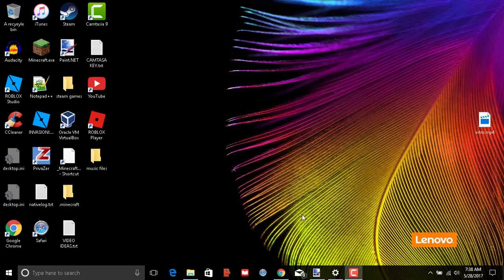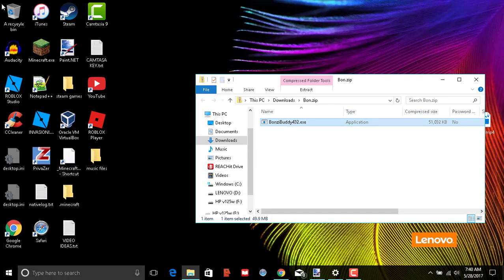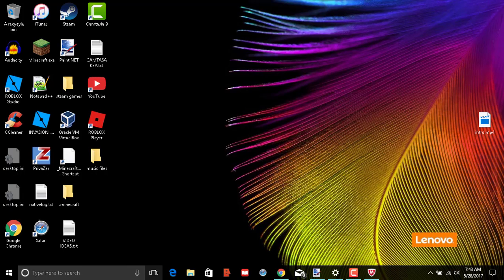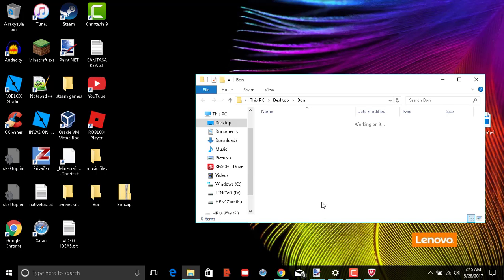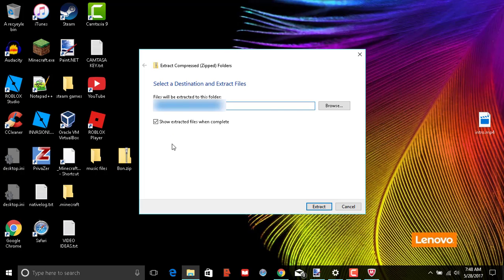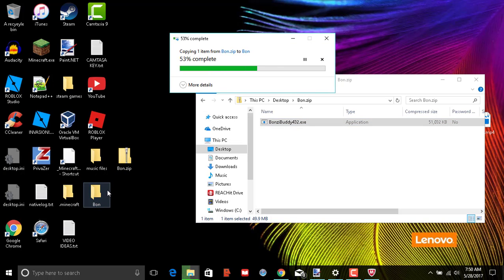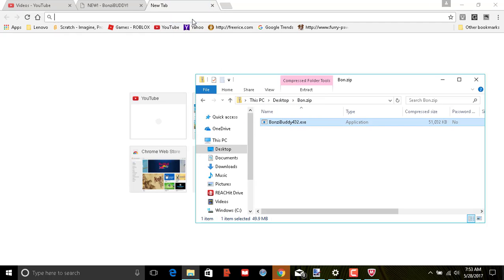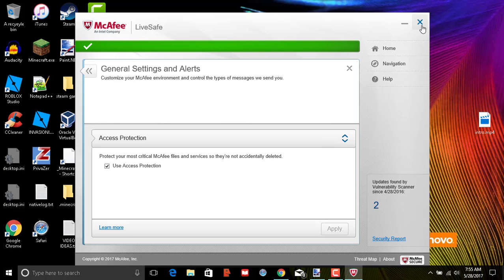DOWNLOADING BONZI BUDDY A POWERFUL VIRUS | 300th video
You want to see some of my favorite youtuber's?

here is a joke:
Q: what ened in 1826?
A: 1825